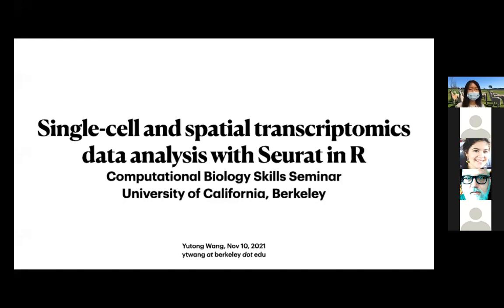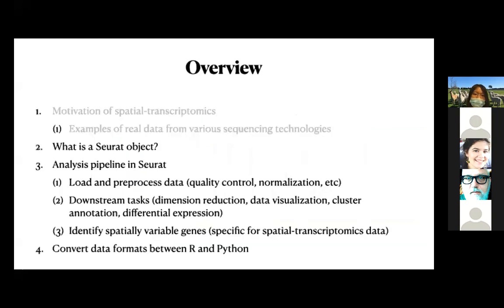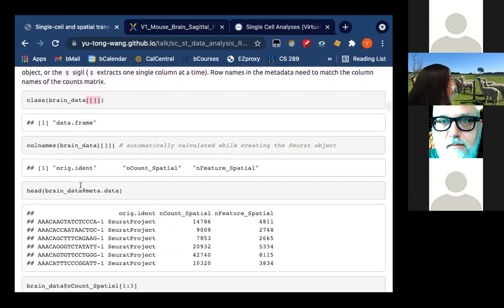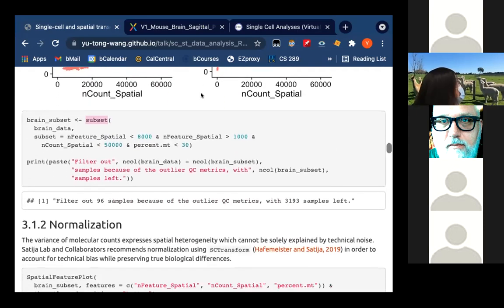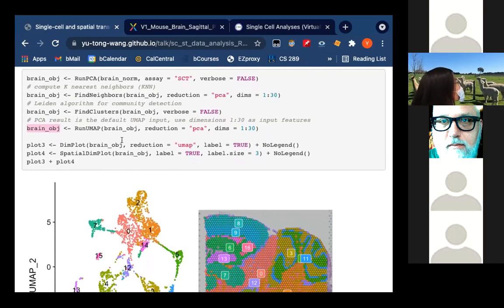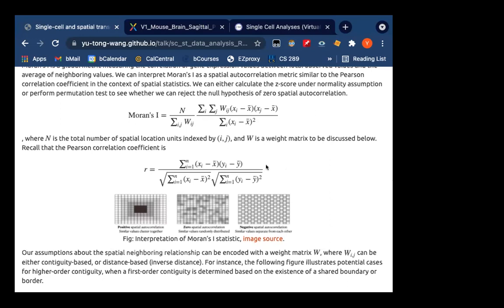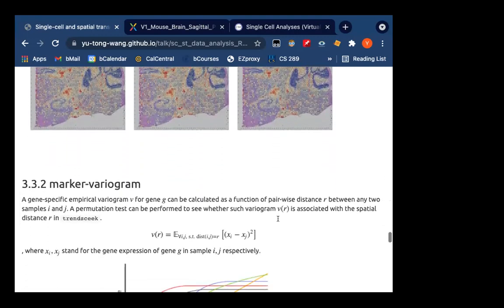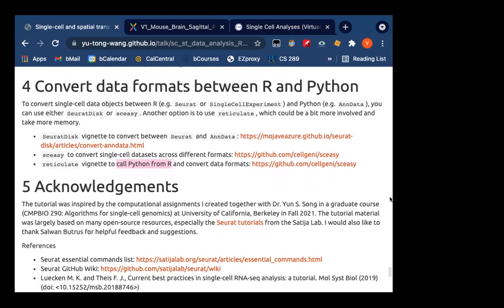Single-cell and spatial transcriptomics data analysis with Seurat in R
UC Berkeley Center for Computational Biology (CCB) Skills Seminar Nov 10, 2021.

Yutong Wang (4th PhD candidate in the Biostatistics group at UC Berkeley) leads a tutorial on how to perform analysis of single-cell RNA-seq and spatial transcriptomic data in R with Seurat.